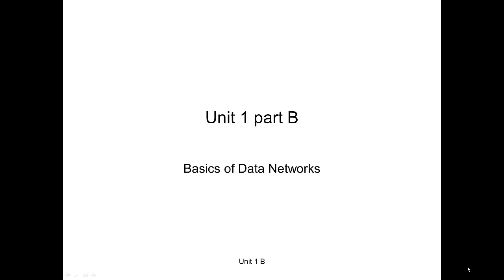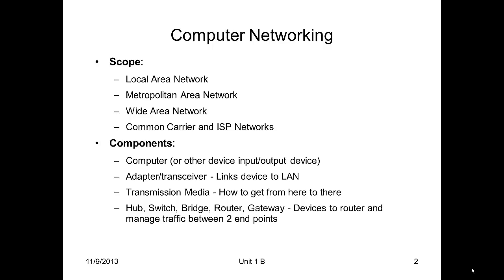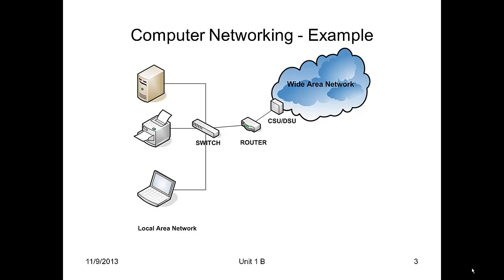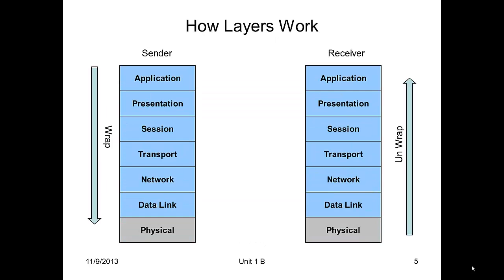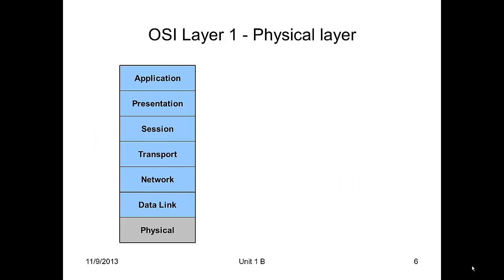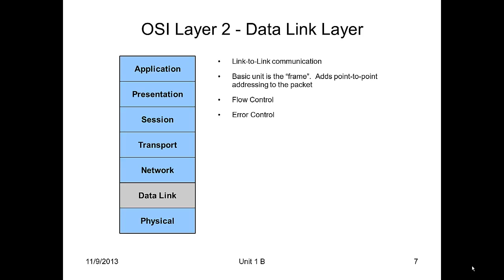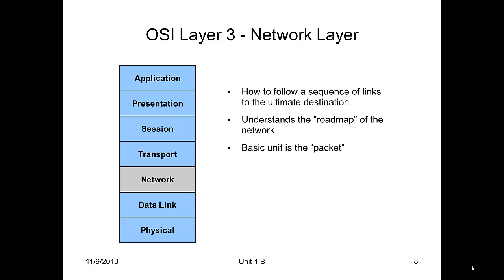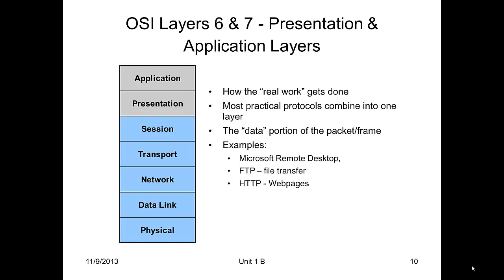Lecture 1 Unit B - basics of data networks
Basics of data networks, part of the my intro to security class.  for more